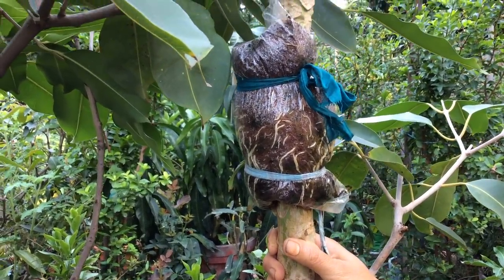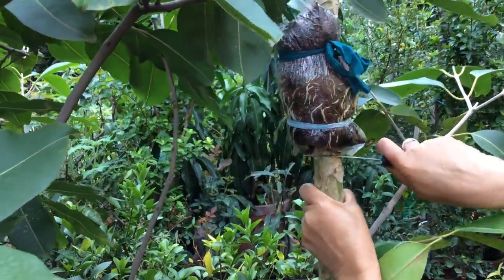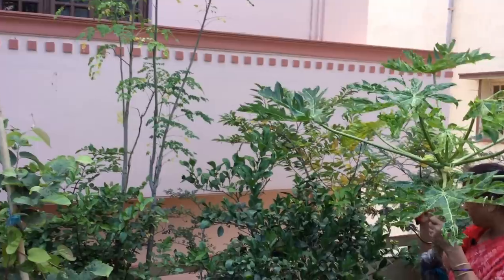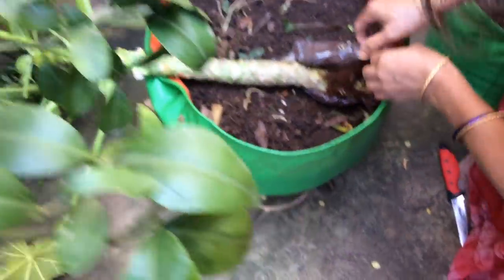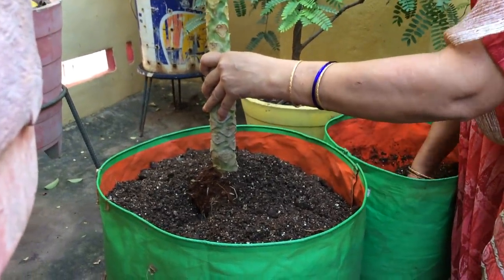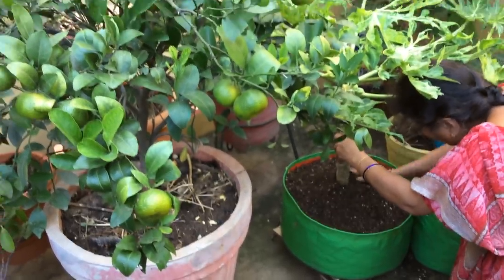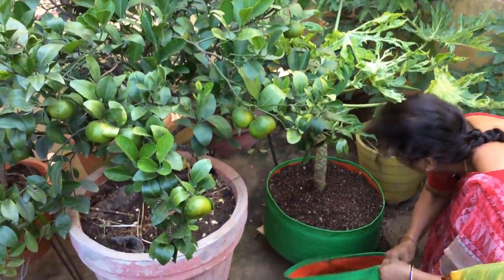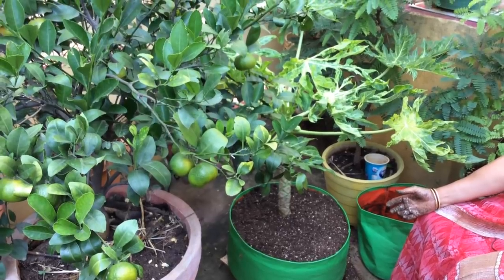How to grow short ended papaya tree in grow bags/తక్కువ ఎత్తులో బొప్పాయి కాయలు కాయటం ఎలా?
గ్రో బ్యాగుల లో తక్కువ ఎత్తులో బొప్పాయి కాయలు కాయడం ఎలా?